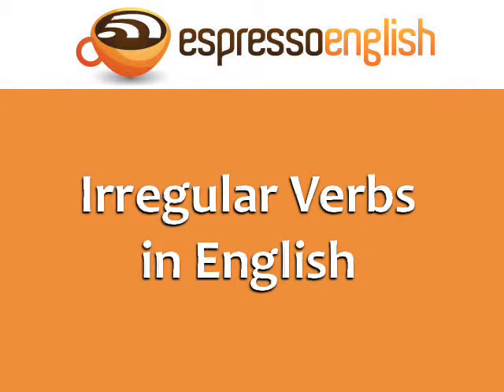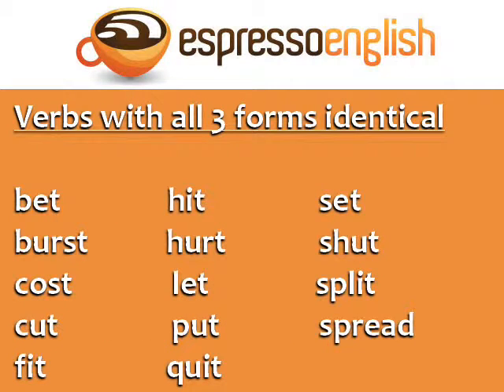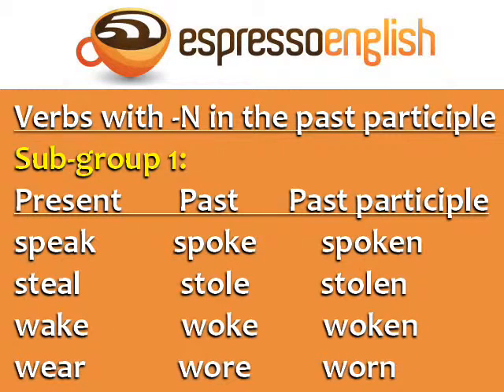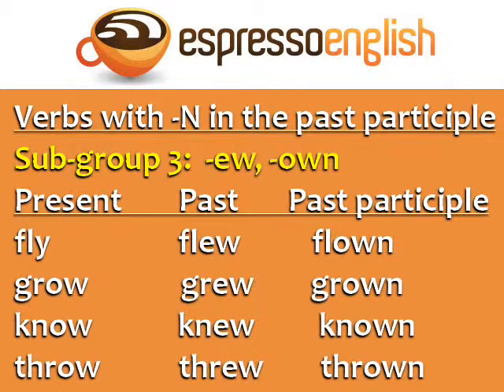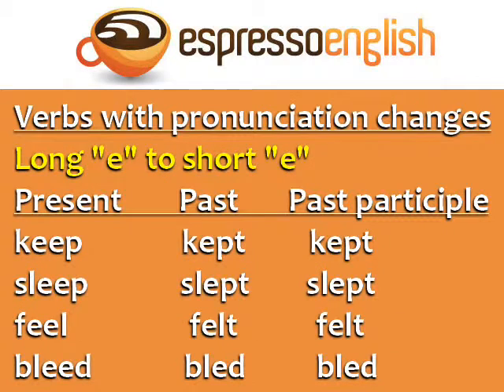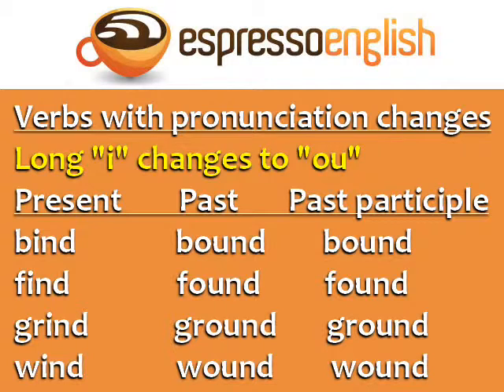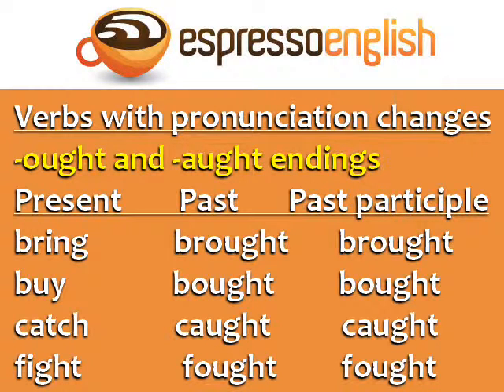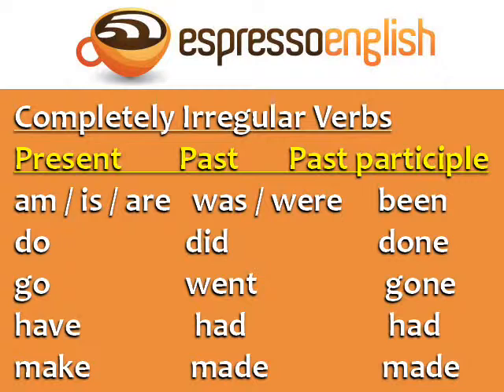English Grammar - Irregular Verbs In English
learn english,speak english,vocabulary,learn english conversation,grammar,english grammar,learn english,